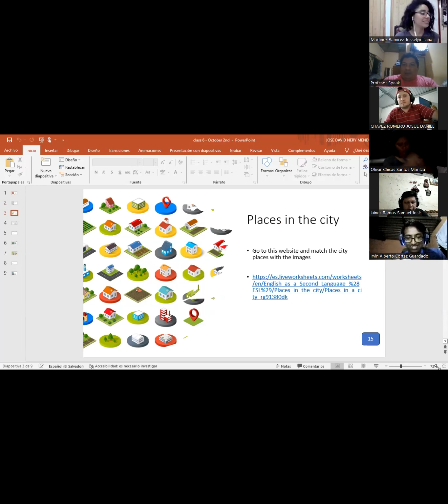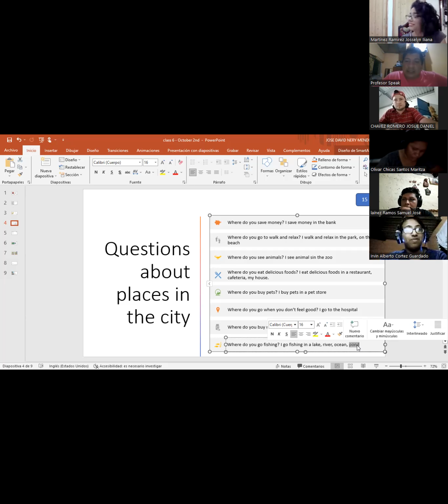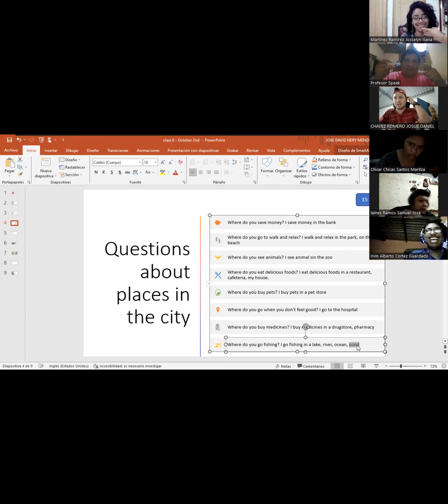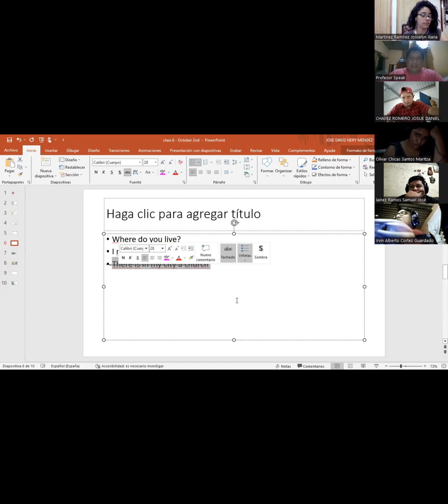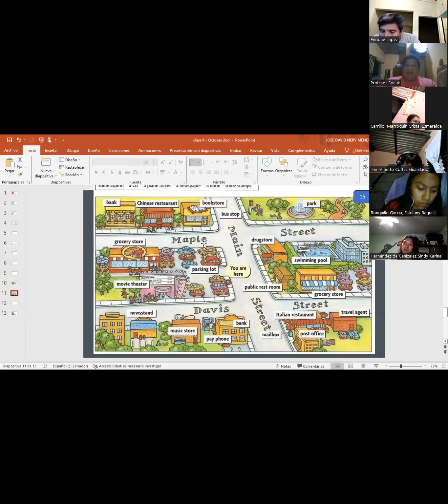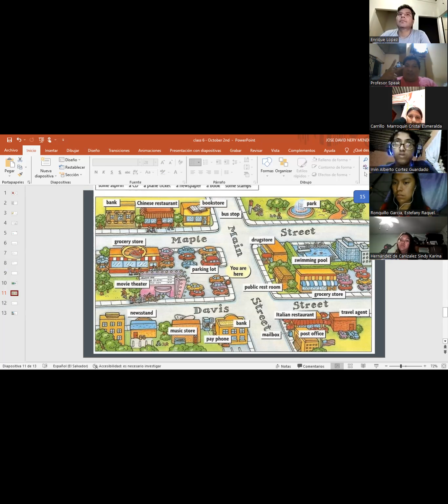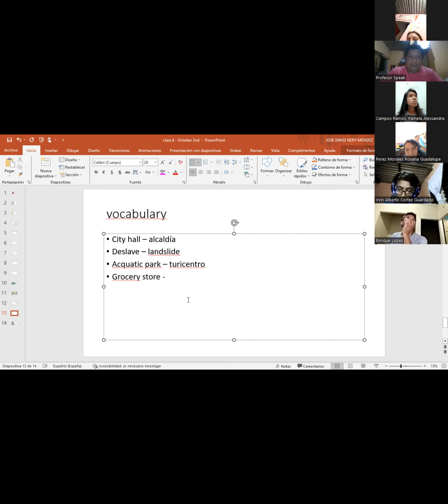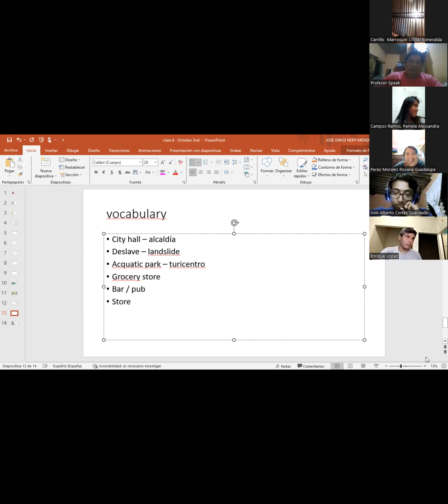Class 6 - FI-SPEN-063 BÁSICO 2 06:00 p.m. a 07:30 p.m - José Nery - Oct 2nd, 2023